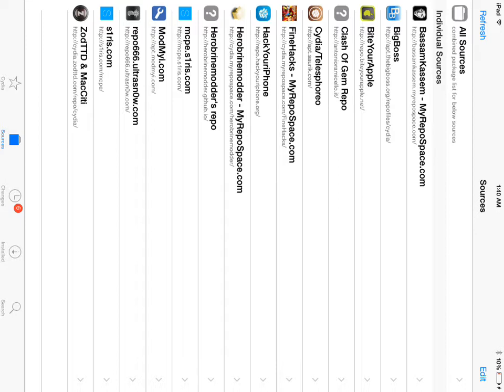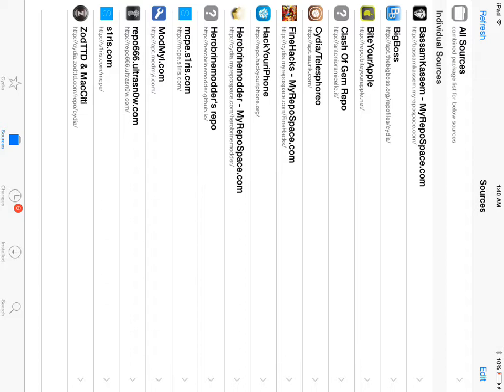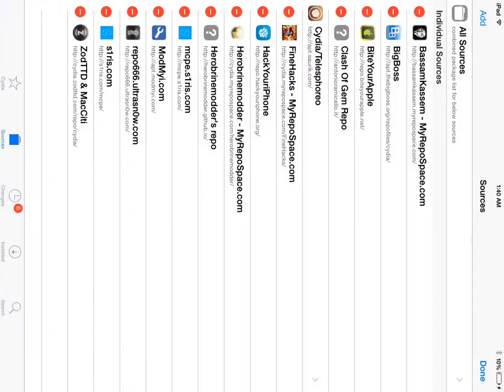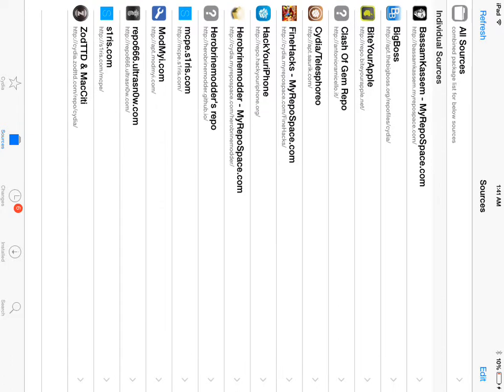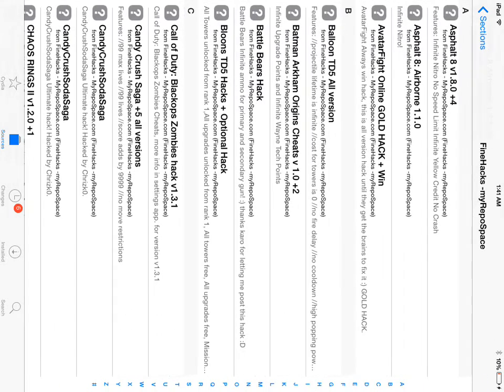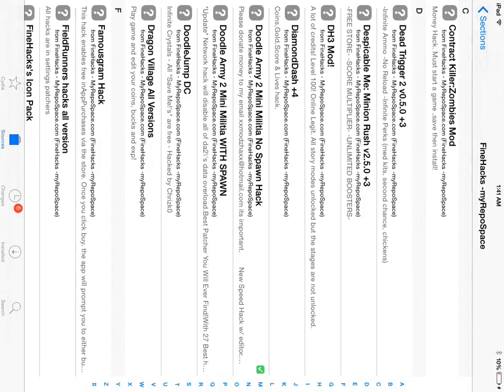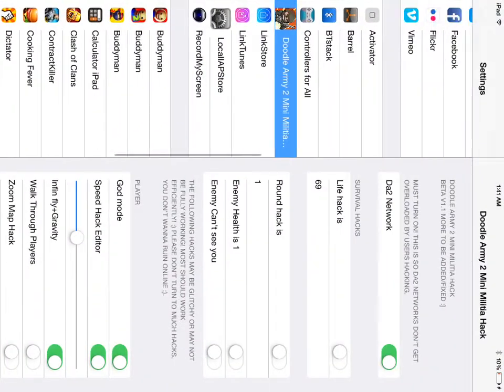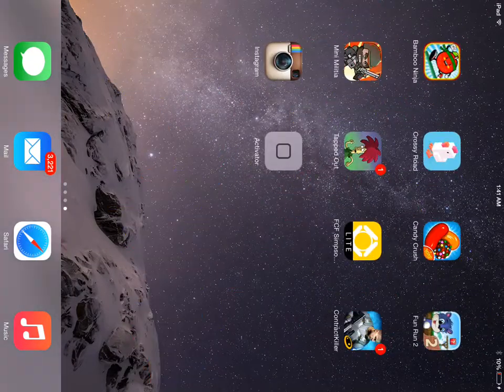Mini Militia Hack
Hey guys if you want to hack mini militia this vid teaches you how to. Plus if you want me to hack a game request it in the comments.